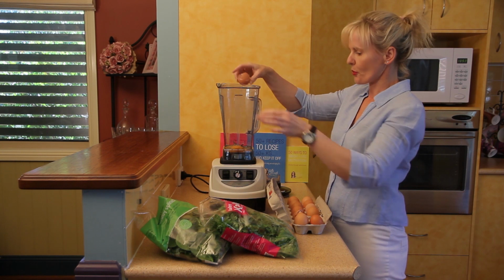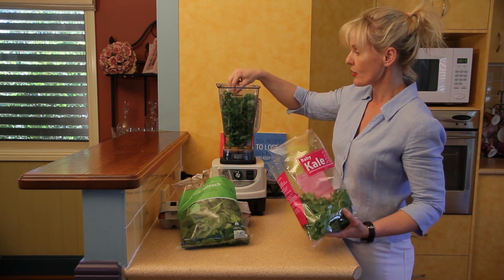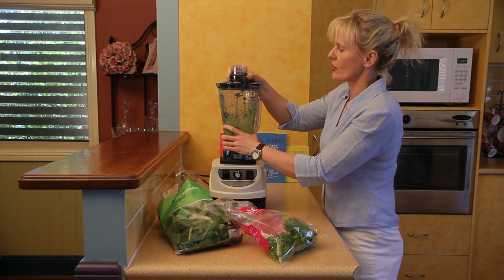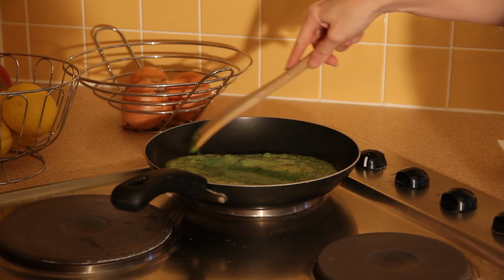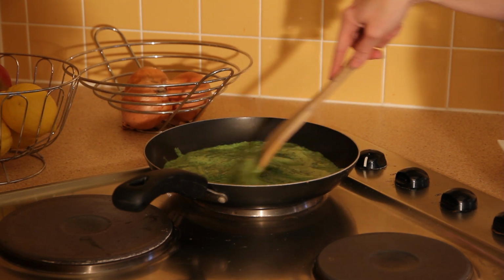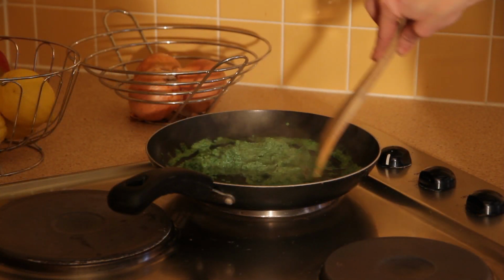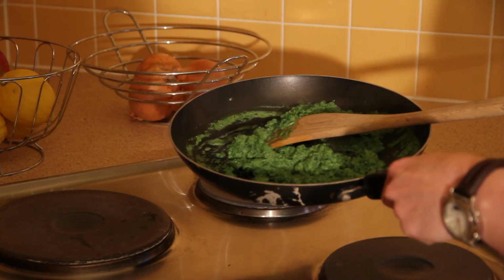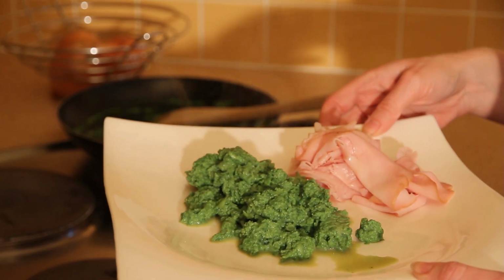Best Blender 2020 | Green Eggs and Ham Recipe in the Optimum 9400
Froothie is one of the fastest-growing global brands focusing on health and wellness products. We are proud to be the exclusive distributor of Optimum – one of the most trusted kitchen appliances brands in USA and around the world.

Froothie began from a small, simple idea to supply fruits, vegetables and equipment to local cafes and juice bars. As we continued our business, we developed a stronger and deeper passion for promoting healthier food and drinks to people and came up with the idea of getting more people involved in creating “Froothie”: A healthy smoothie drink movement. As our idea evolved and grew, it has become our mission to help every household embark on a journey to put their health first, making healthy food and drinks readily through our strategic partnership with Optimum Appliances – a globally recognised blender and juicer company that produces some of the best kitchen appliances on the market.

Today, our mission is simple and clear: Helping people lead a healthier lifestyle through using our exclusive range of quality kitchen appliances by Optimum. We share our knowledge and tips on healthy living through workshops, YouTube videos, our blog, various media outlets and strong strategic partners in USA and abroad so you can eat healthily in a quick, easy and fun way.